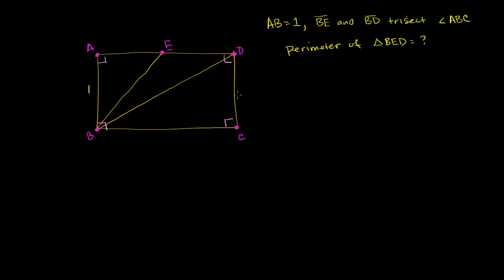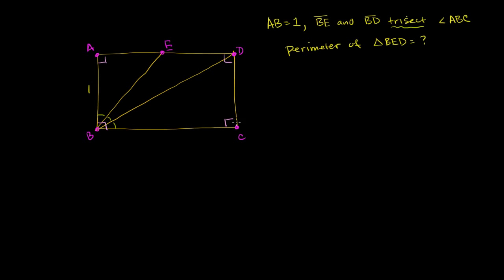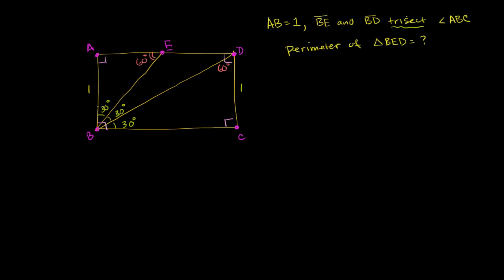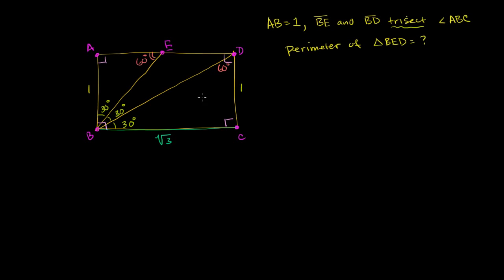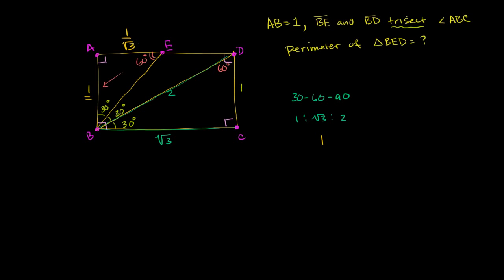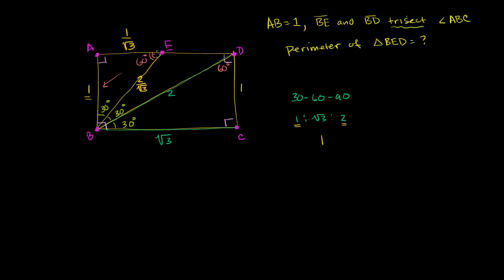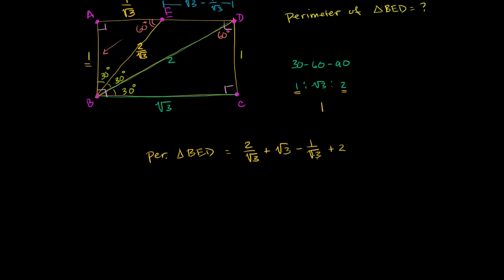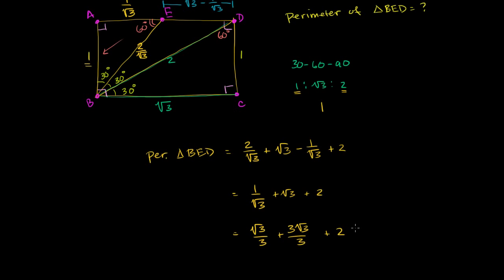Grade 8 Mathimatics educational video